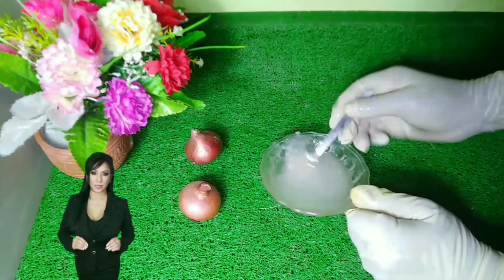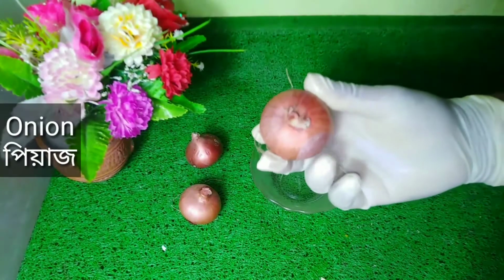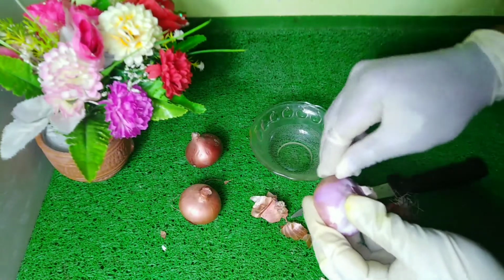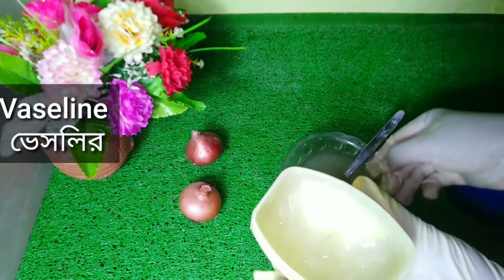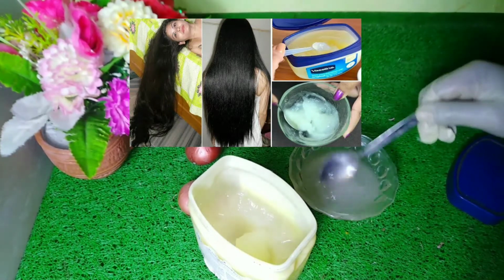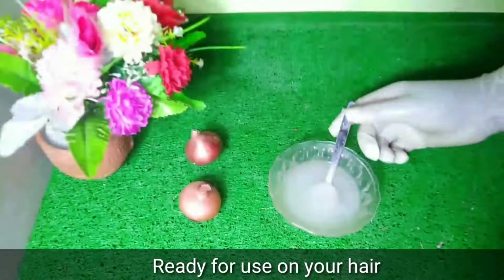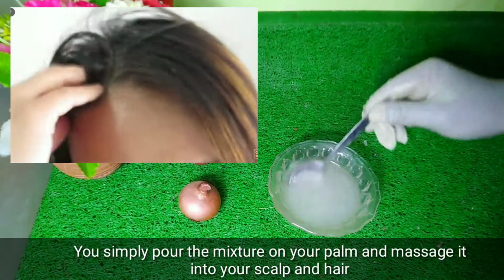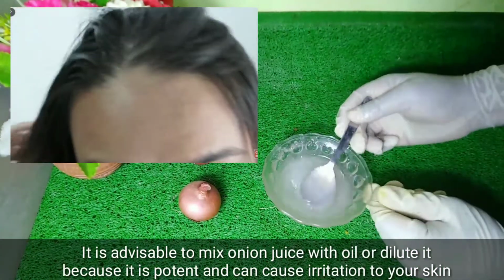How to Use Vaseline and onion for Hair Straightening & fast Hair Growth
How to Use Vaseline and onion for Hair Straightening & fast Hair Growth | Vaseline For Fast Hair Growth

# ingredients
-Onion
-vaseline

# How do you use onion juice on your hair

Onion juice is applied to the hair and scalp.
You simply pour the mixture on your palm and massage it into your scalp and hair.
It is advisable to mix onion juice with oil or dilute it because it is potent and can cause irritation to your skin.

🔴vaseline Benefit for hair growth.

Vaseline, for Hair Growth. The nourishing properties of Vaseline improve hair growth. They make hair thicker, stronger and voluminous.
Reduces scalp itching. Regular itching that is caused due to dryness can be treated with the use of Vaseline. Small amount of Vaseline can be massaged on the scalp. This moisturizes that scalp and the hair roots too,

health is the root of happiness.both physically and mentally health are important of humans.'' ahad beauty is a fool health portal.

Information has been collected from WIKIPEDIA. Every information is taken from Google & Sources. Thanks to Google for the information. Pictures collected from
hair growth using vaseline,
hair growth tips vaseline,
hair growth with vaseline,
hair growth treatment,
hair growth journey,
hair growth mask,
how to hair grow faster,
how to hair grow fast naturally,
how to hair grow naturally,
how to hair grow longer,
how to hair grow faster at home,
how to hair grow in one week,
how to hair grow faster in hindi,
vaseline for hair how many days in a week,
vaseline to increase breast,
vaseline benefits for hair,
vaseline lotion,
vaseline lip therapy,
vaseline healthy white lotion,

Film Footage courtesy of Pixabay.com, Used by Permission as a free use. Image(s) used under free license from pixabay.com.

Dear Sir/Madam!..
We do not take any ownership of music displayed in this video. Ownership belongs to the respected owner(s).

If any part of the contents of this channel is that your property (as a musician, label, video, image distributor or artist), please send me a personal message and your content will be REMOVED within 24 hours.